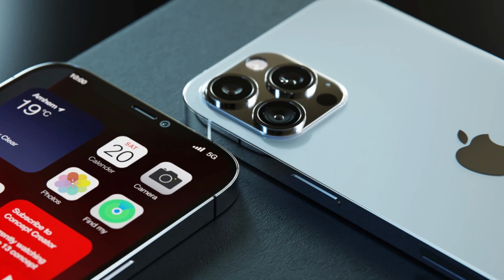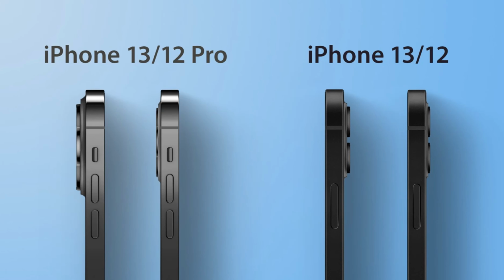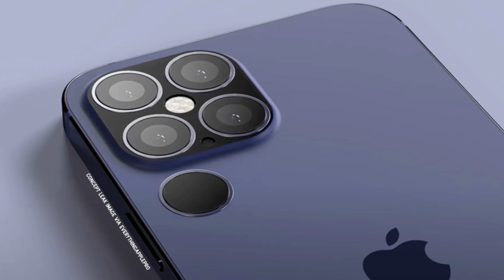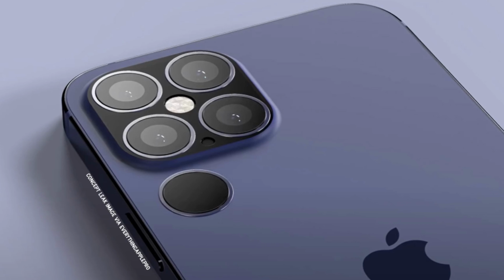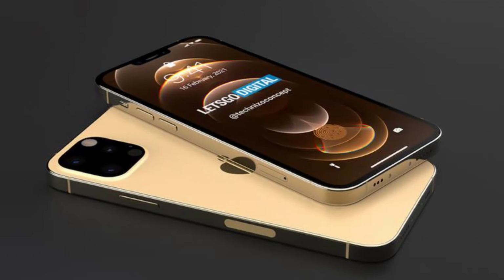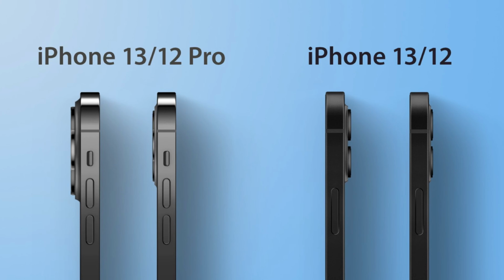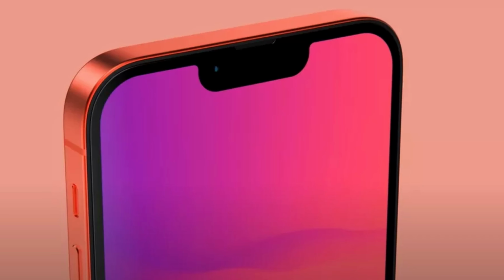New leaks on the iPhone 13 lineup! *Massive rumors*